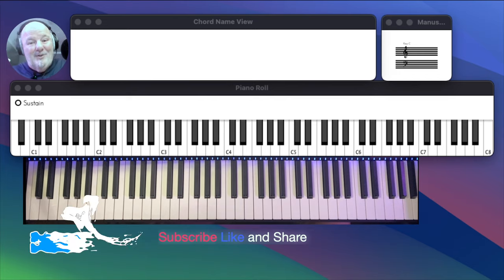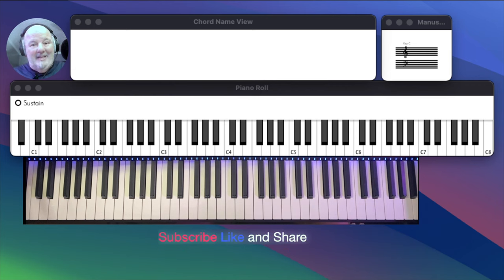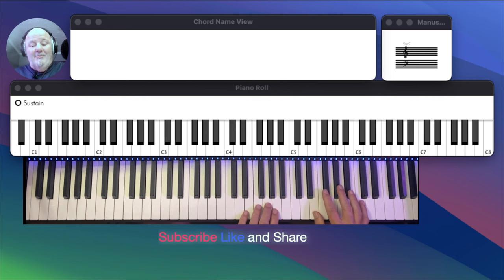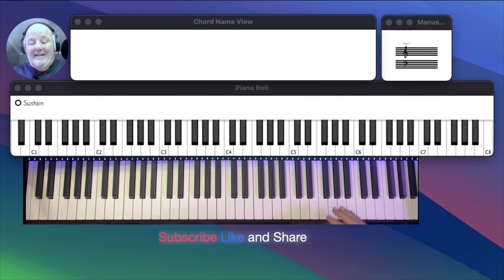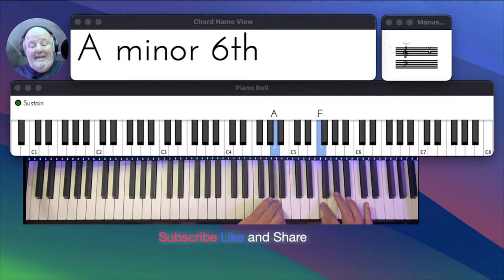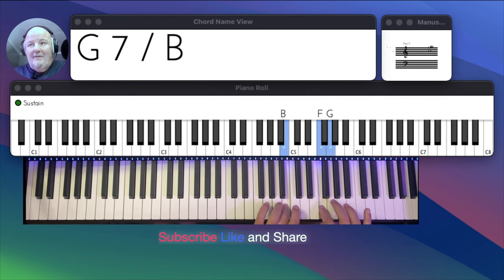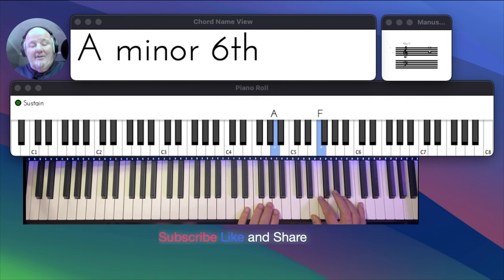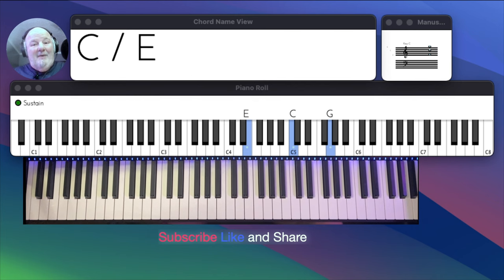Is this the Greatest Country Piano Lick Ever?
Today we explore the history of Country Piano Playing and come up with what may be the best Country Piano lick ever using a combination of playing styles.
In this comprehensive tutorial, we'll delve into the secrets that professional pianists use to elevate their playing to new heights. Whether you're a beginner 🎓 or an experienced pianist looking to refine your skills, this video will provide you with the tools and techniques you need to unlock your full potential on the piano 🎹. From foundational scales to advanced techniques, we'll cover it all, so you can start playing with precision ✨, speed 🏃‍♂️, and musicality 🎶 like never before.

Get ready to transform your playing and impress your audience with your newfound mastery of the piano!

🔗 Watch the Full Series of 30 Days to Great Piano Here: 30 Days to Great Piano

For those interested in the updated keyboard I use for these lessons, you can find it here:

🎵The Pro Mixing HeadPhones I use.

The Microphone I use is a Neumann U 87

 VidIQ uses AI Technology to help you grow your YouTube channel 📈. Get amazing insights on keywords and titles. Learn everything you need to know about growing your YouTube channel here: VidIQ

Need a Credit Card? Capital one is the best in my opinion.